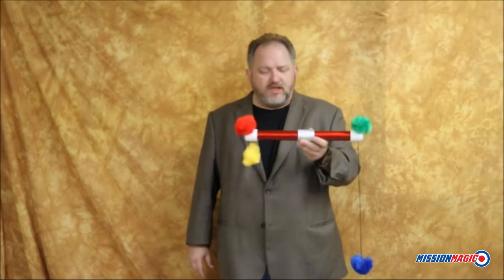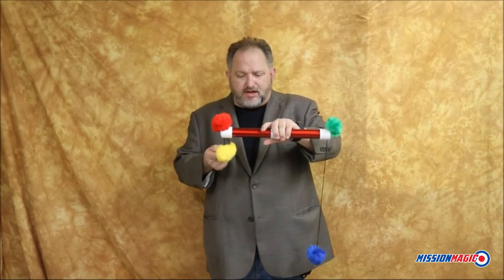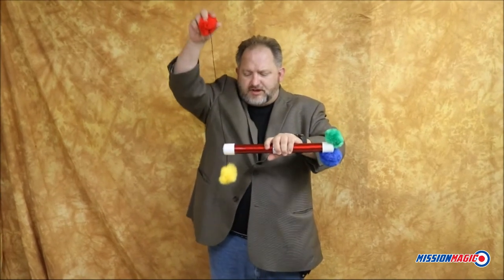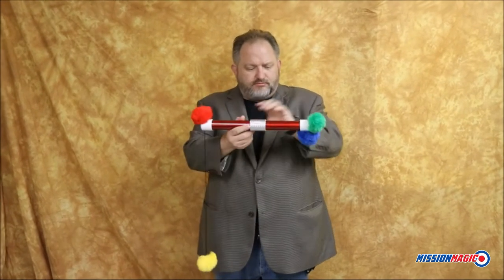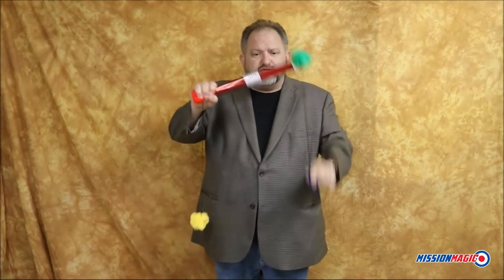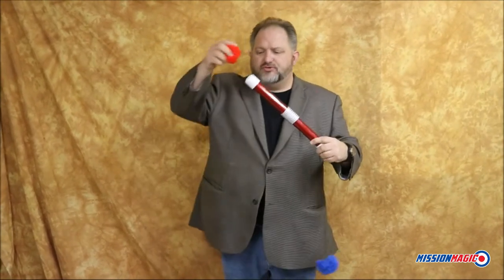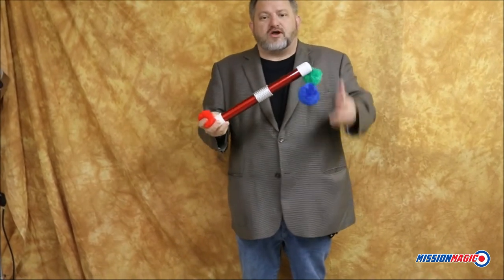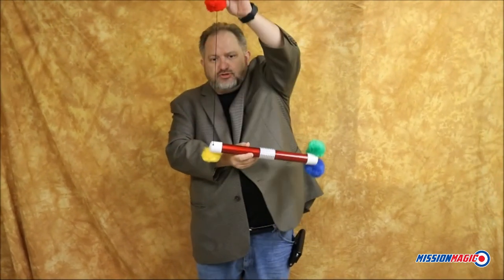Super Pom Pom Pole Stick Magic Trick Gospel